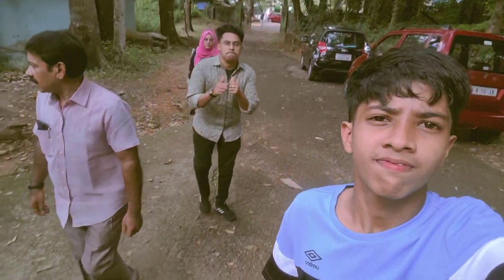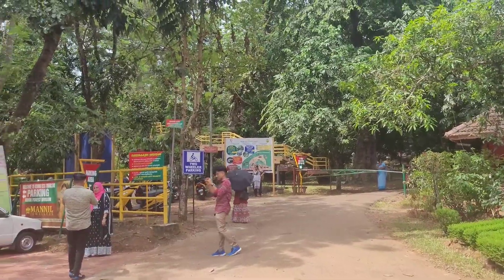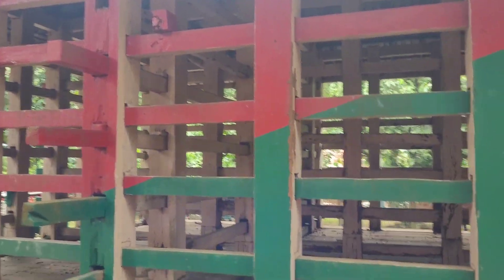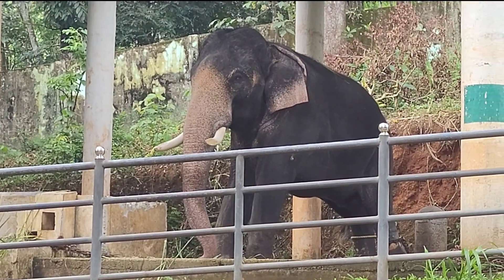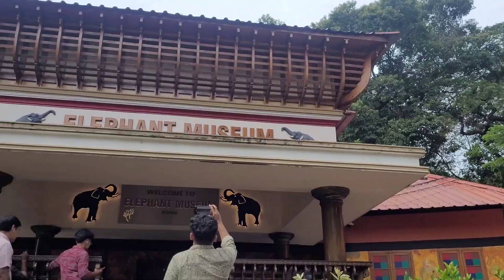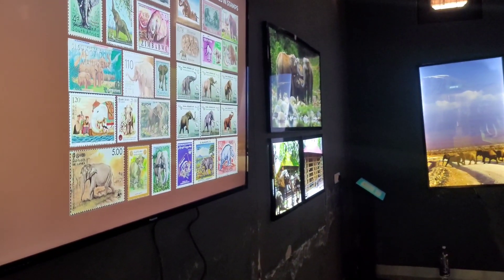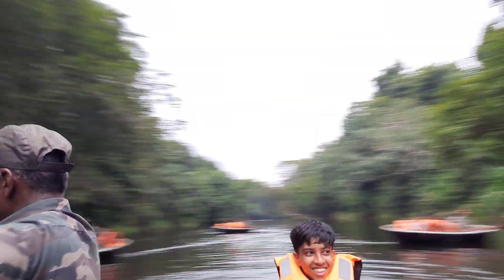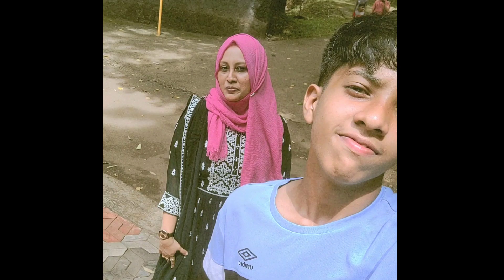Konni and Adavi Ecotourism Vlog | Elephant Reserve | Bowl Boat Ride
konni elephant reserve
Kerala tourism
Kerala tourist spots
konni ecotourism
konni aanakkottil
aanakkoodu
Pathanamthitta
Adavi Ecotourism
Adavi bowl boat ride
Adavi kottavanchi
Konni Adavi vlog
Pathanamthitta vlog
Adavi Bowl Boat riding
Adavi Boating
Pathanamthitta tourism
tourist destinations in Pathanamthitta
best places in Pathanamthitta
Places to visit in Pathanamthitta